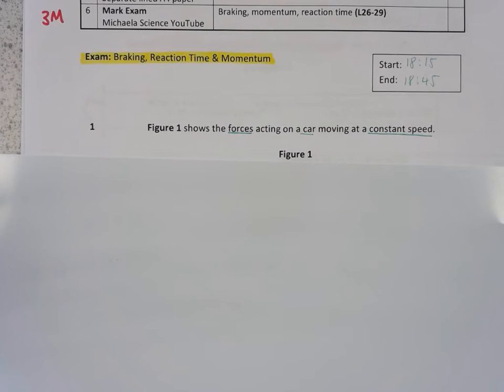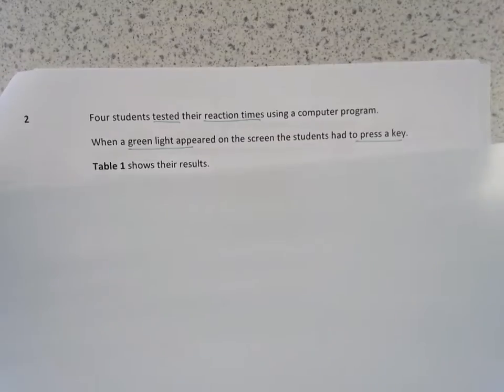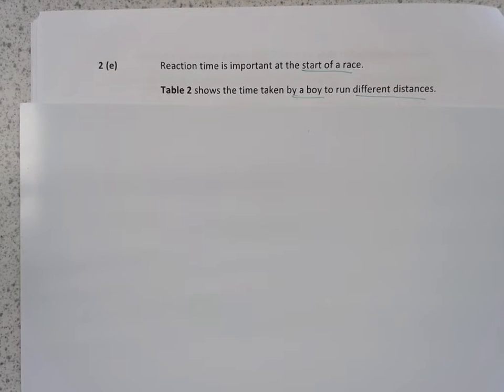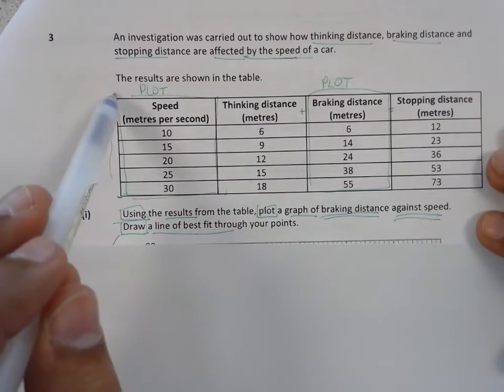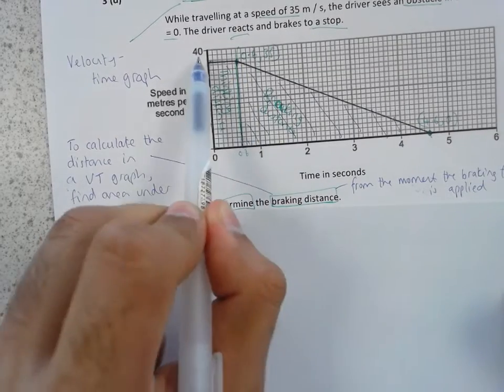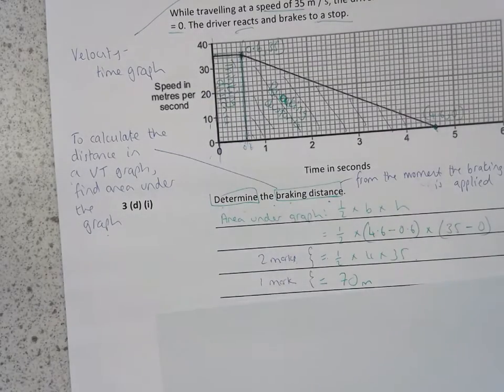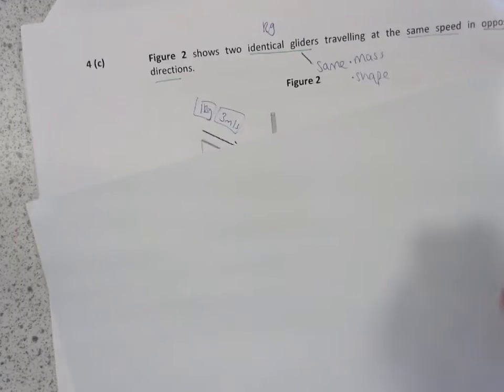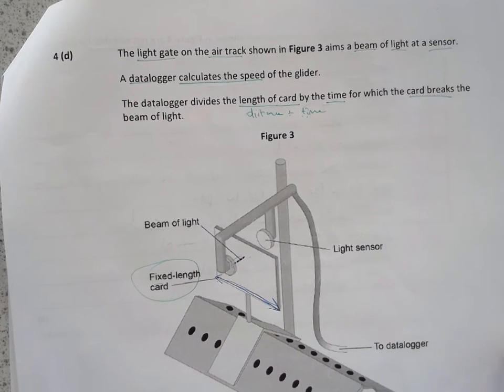Y10 Exam Braking Reaction Momentum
Watch and mark with all annotations.